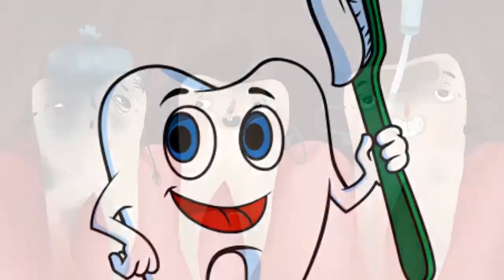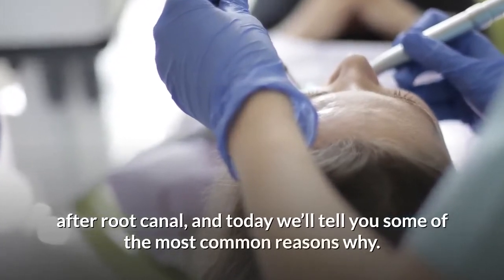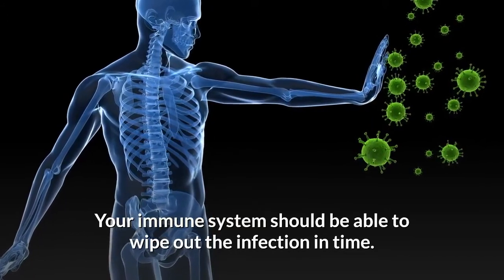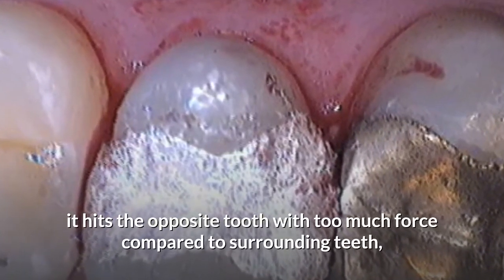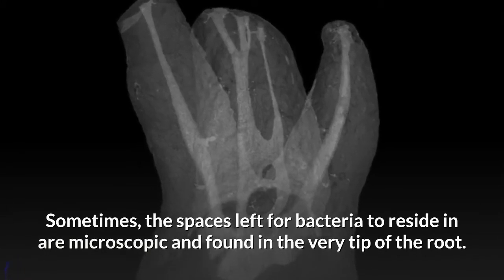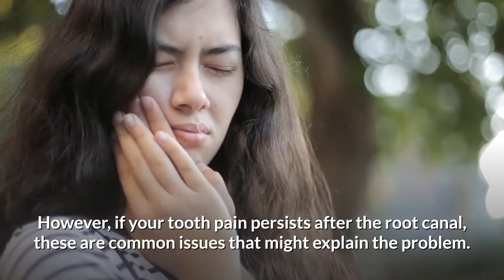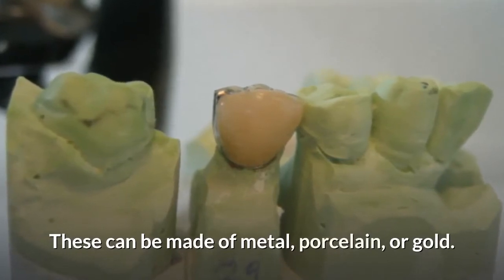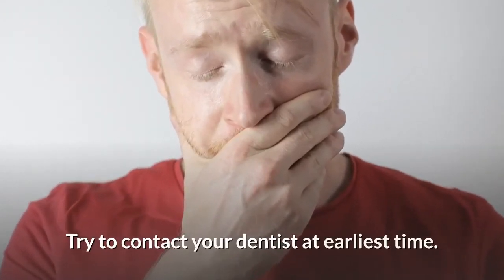5 Reasons For Pain After Root Canal Treatment(RCT)? How to Deal With Pain After RCT.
Have you done root canal treatment recently but your tooth still hurts? Are you wondering why a dead tooth should be painful?

Watch this video to find out the moat common reasons for pain after root canal treatment.

 If you found this video helpful, please aubscribe. It helps us a lot.